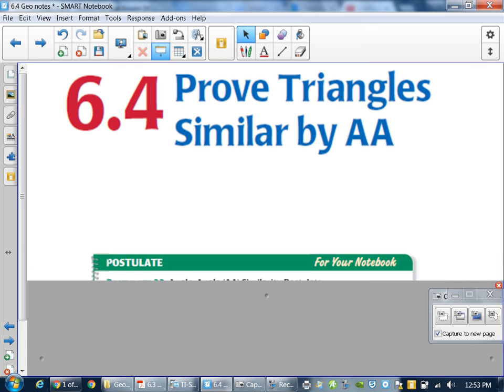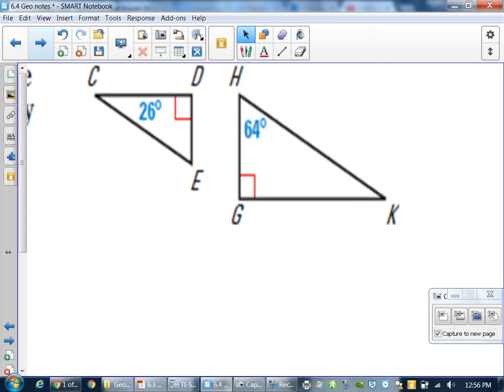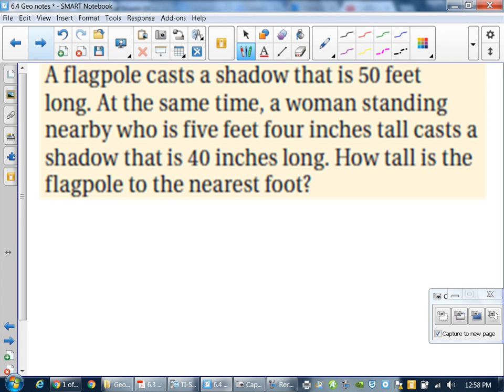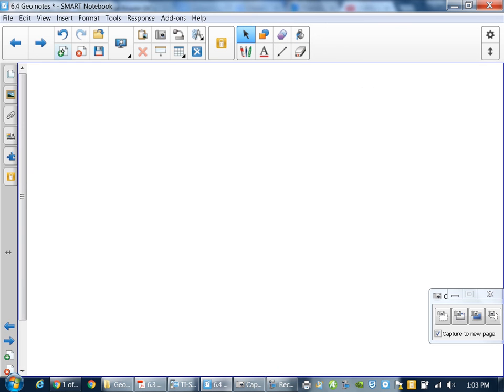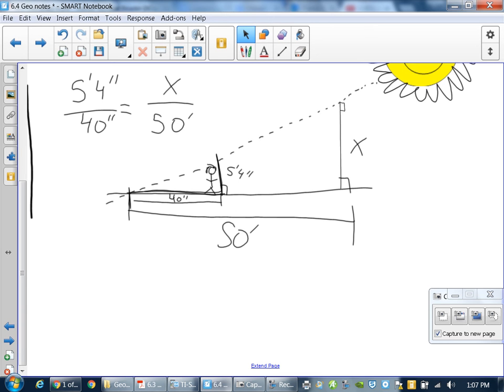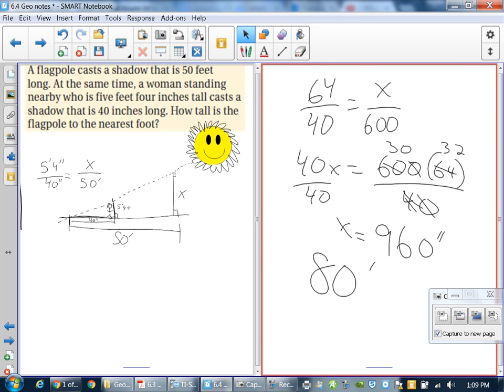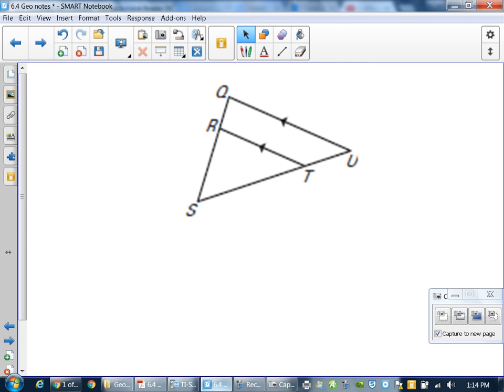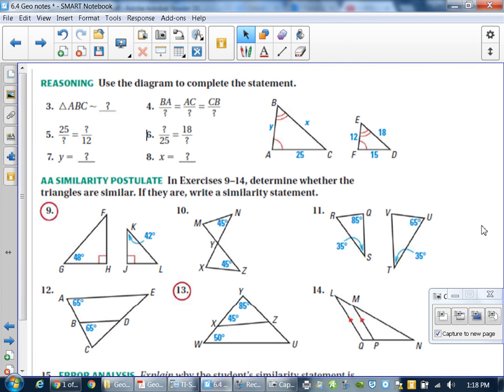December13 6 4 notes p9 10